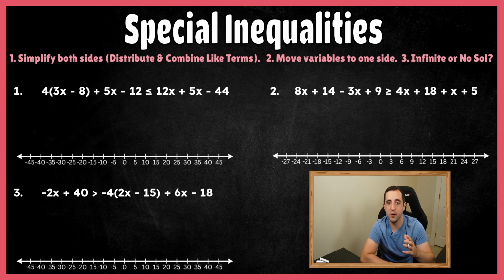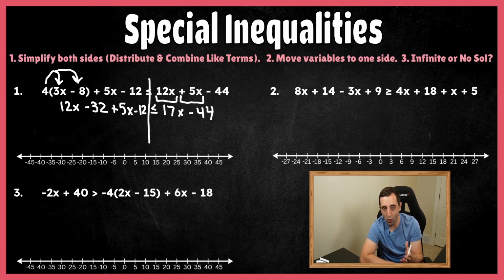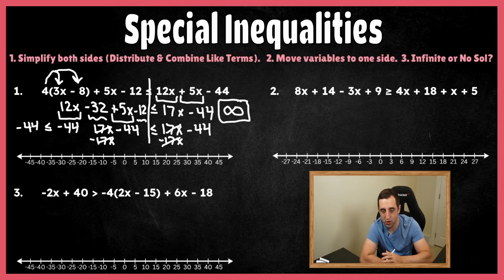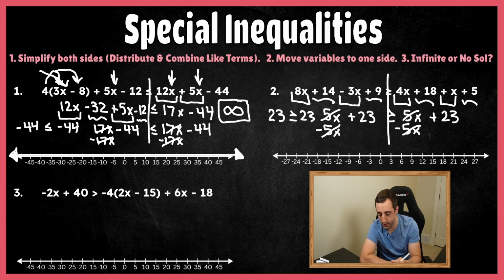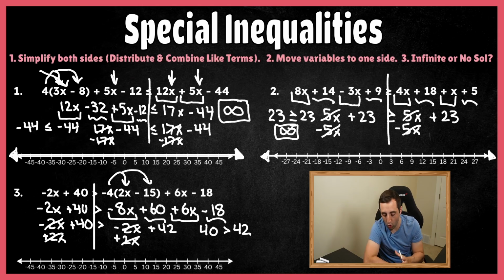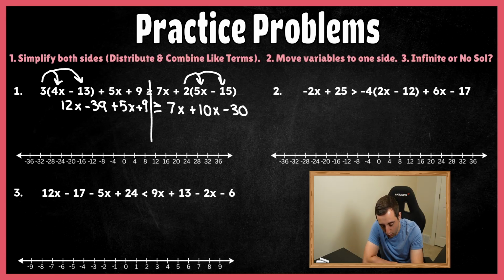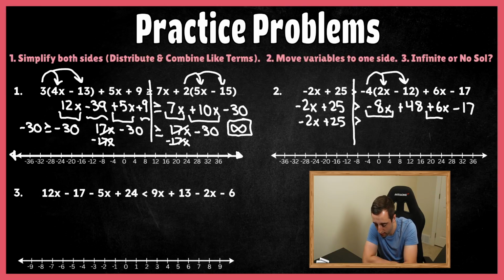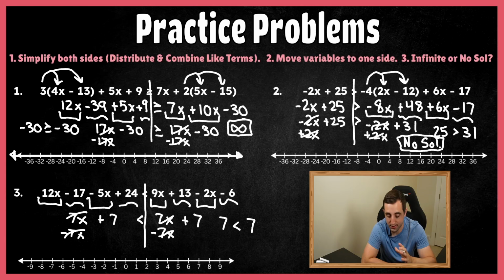How to Solve and Graph Inequalities with Infinitely Many Solutions or No Solution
In this video, we talk about how to solve and graph inequalities with special cases like infinitely many solutions or no sol.

Always check to see if there is distributive property or the combining of like terms!!

Remember the two inequality rules. If you multiply or divide by a negative number on both sides of the inequality symbol, the sign flips. Also, if you move the variable from the right to left side or vice versa, the sign needs to flip as well.

0:00 Introduction
0:36 Lesson
07:35 Practice Problems

• Solving Compound Inequalities: (Soon)